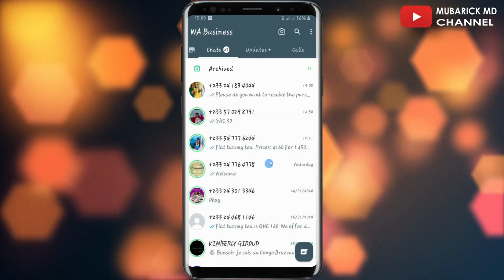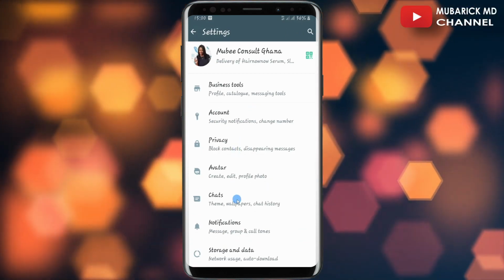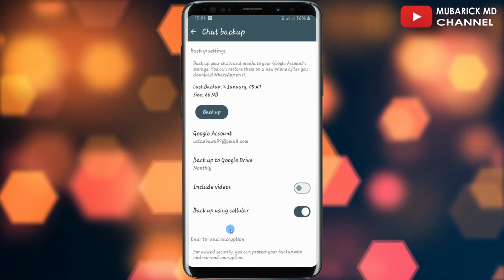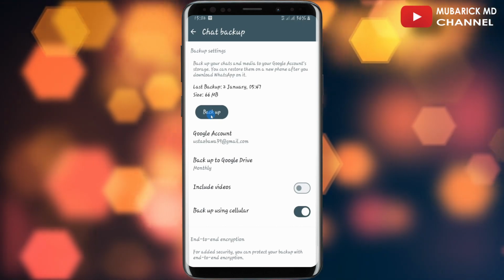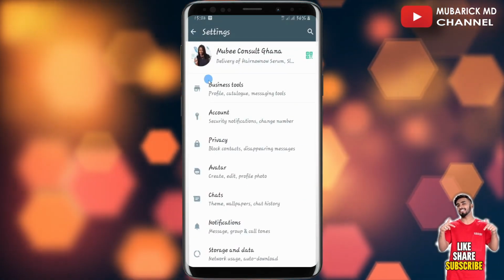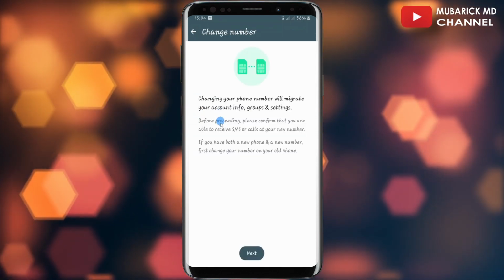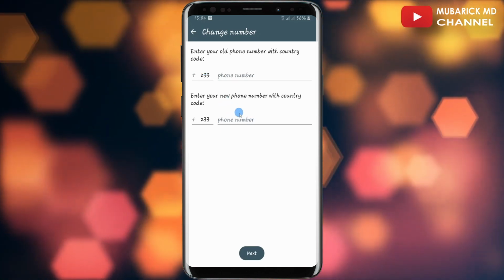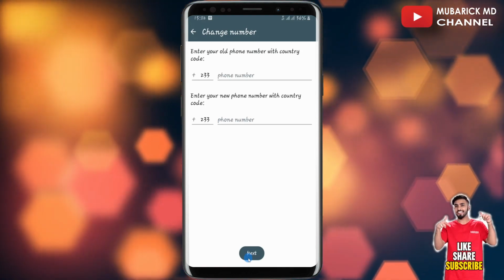How to Change WhatsApp Business Number Without Lossing Chats and Data in 2024 - Full Guide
How to Change Your WhatsApp Business Number Without Lossing Chats and Data in 2024 with this simple and easy steps.